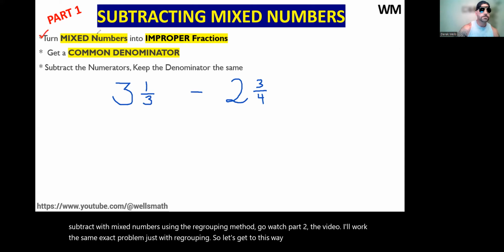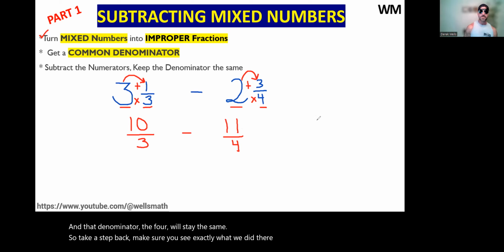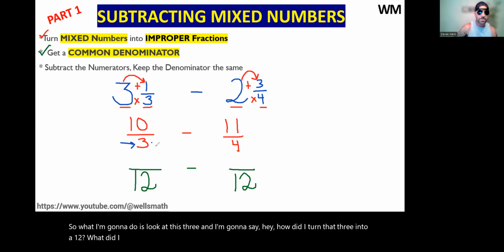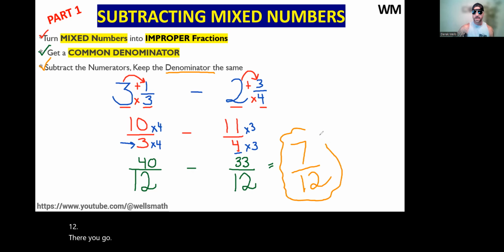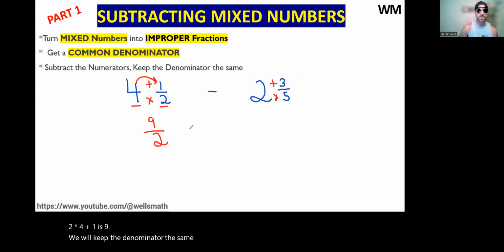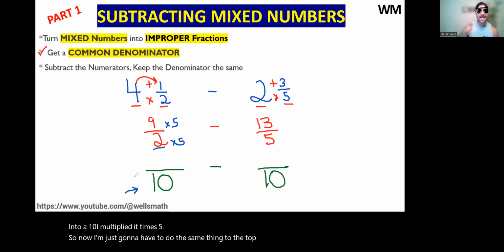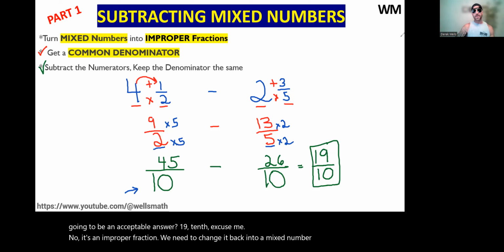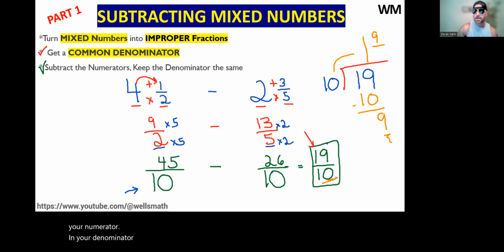Subrtacting Mixed Number Part 1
This video gives step-by-step instructions on how to subtract Mixed Numbers.  Great for middle school students.  5th grade, 6th grade, 7th grade.  Good refresher for parents and adults.  @wellsmath